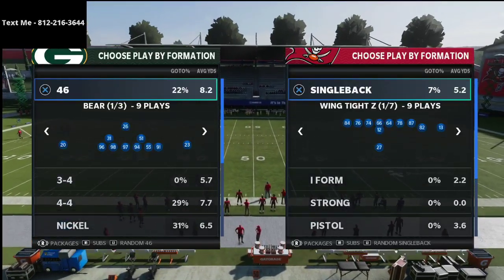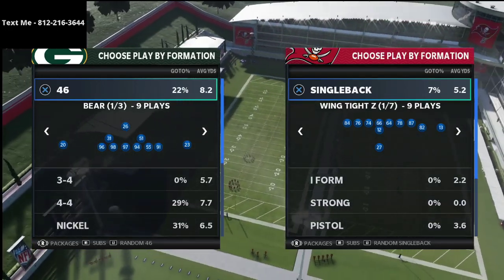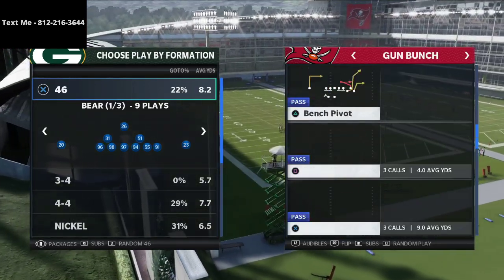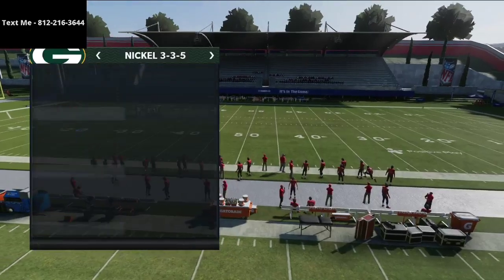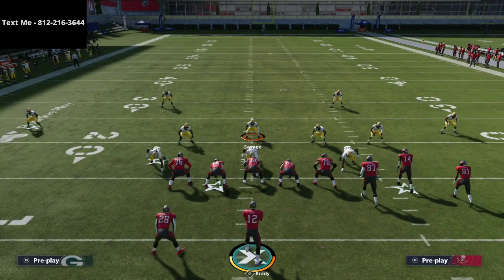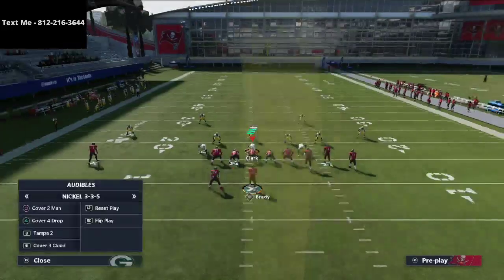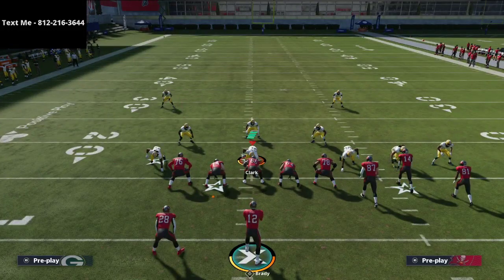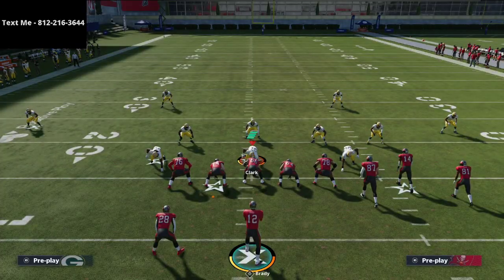Madden 21 - How To Make Your Defense Better in Madden 21| How to Lab Defense in Madden 21